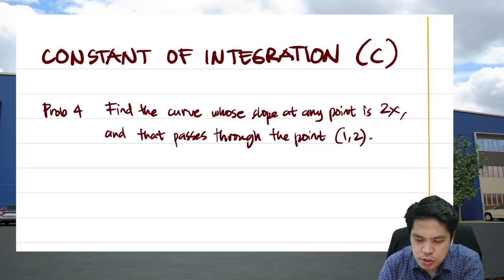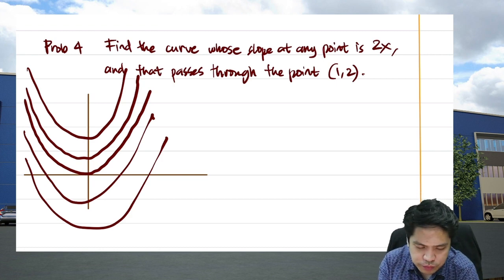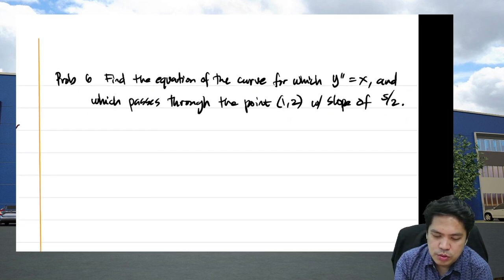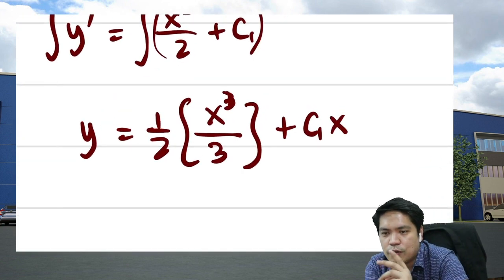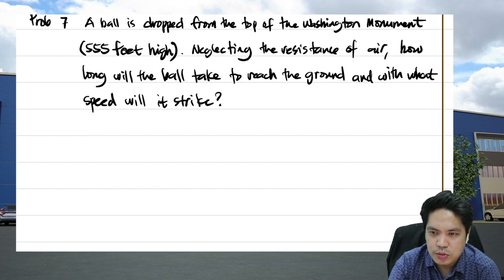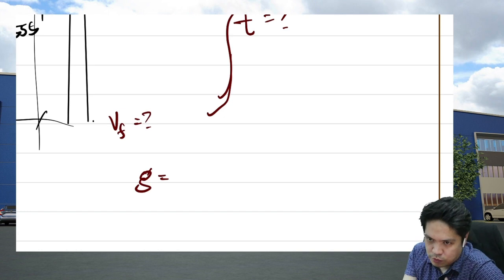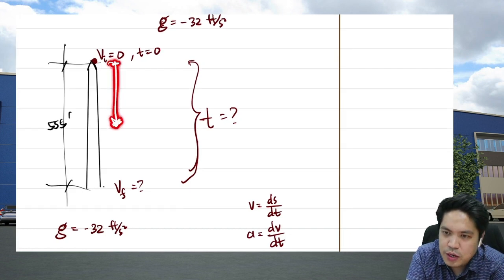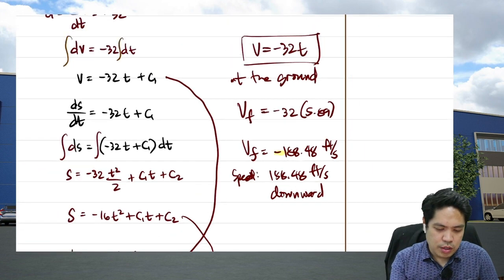CALCULUS 2 | THE INDEFINITE INTEGRAL AND CONSTANT OF INTEGRATION | part 2 of 2